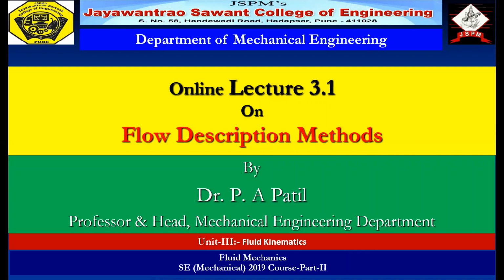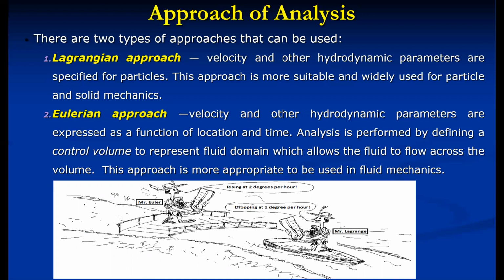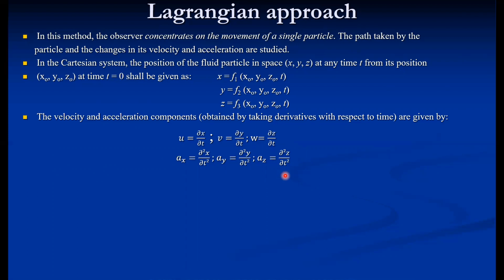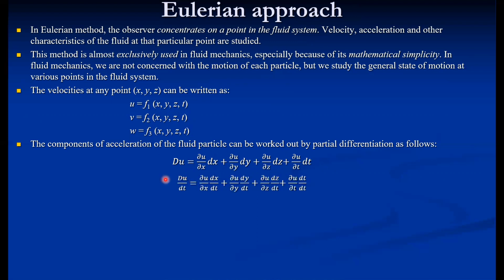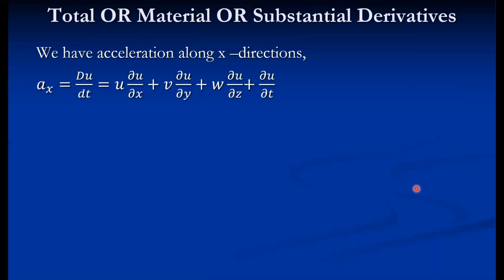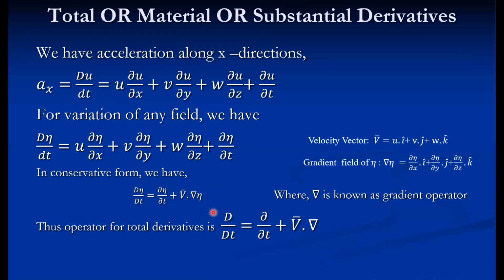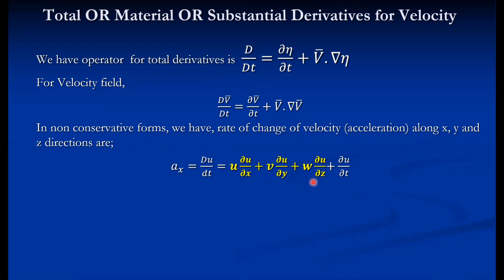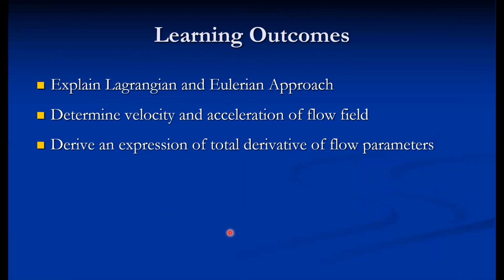Lecture 3 1 Flow description methods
Methods of determination of velocity and acceleration field